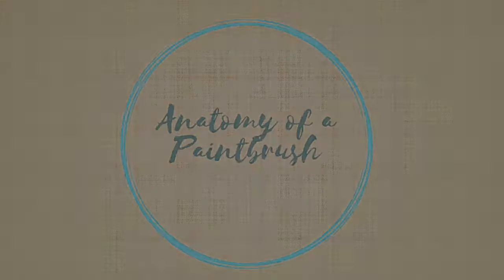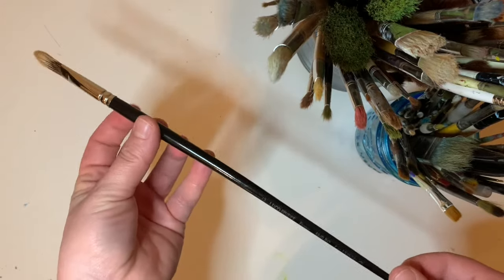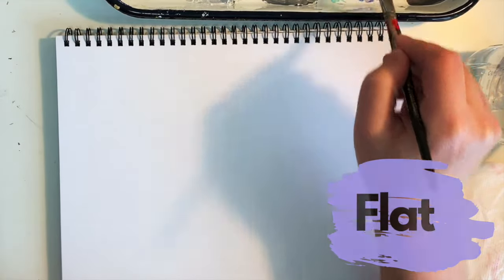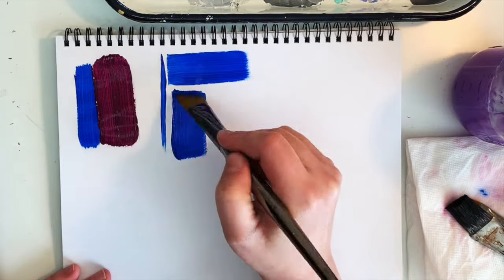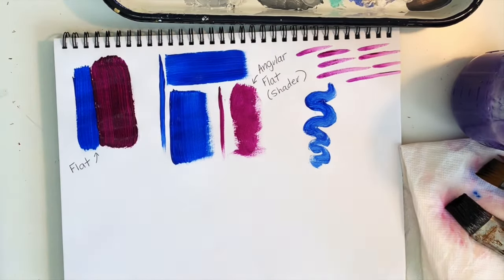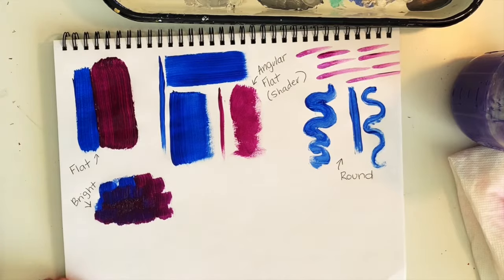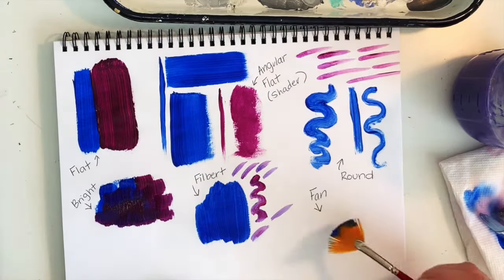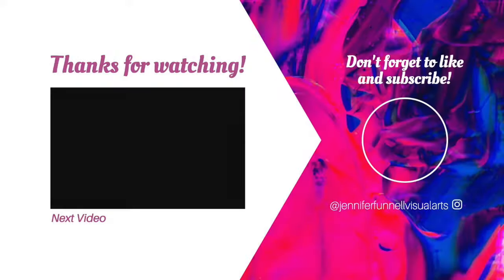PAINTBRUSHES 101: All about paintbrushes! Acrylic painting tips for beginners.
This video will give you the basics of paintbrushes - long handle vs. short handle, types of brushes, synthetic vs. natural bristles and more. Learn what type of paint brushes are best for acrylic, watercolor and oil painting.

-What type of art videos are you interested in seeing?
-What do you want to learn about acrylic painting?

Follow along on Instagram @ jenniferfunnellvisualarts